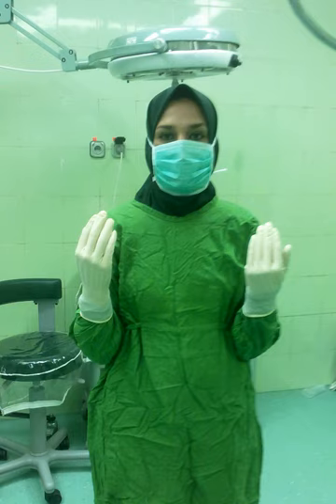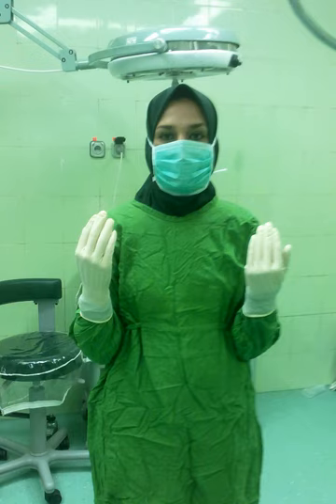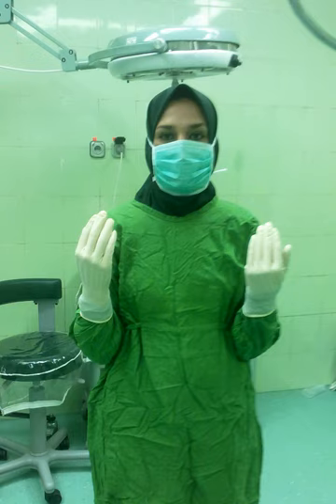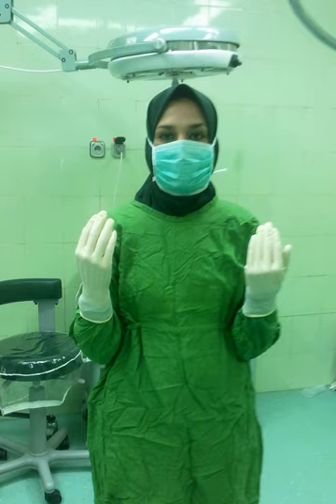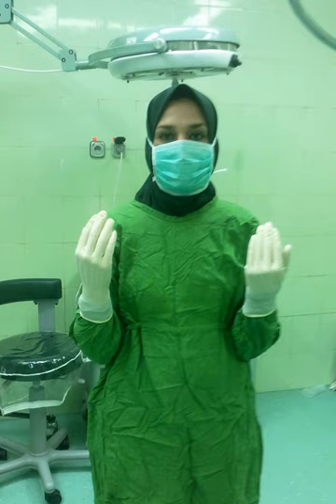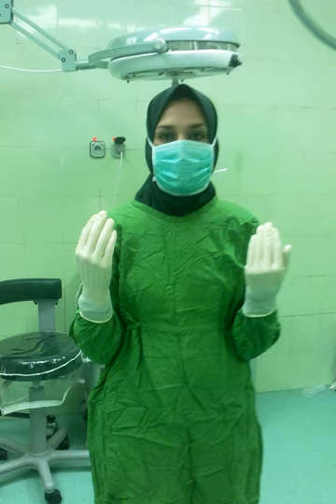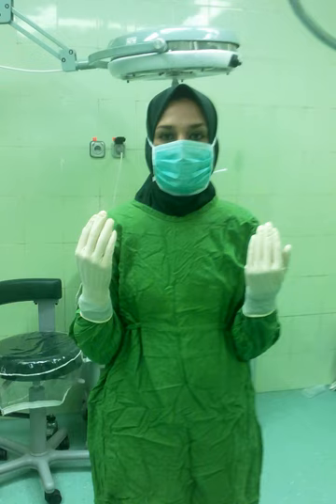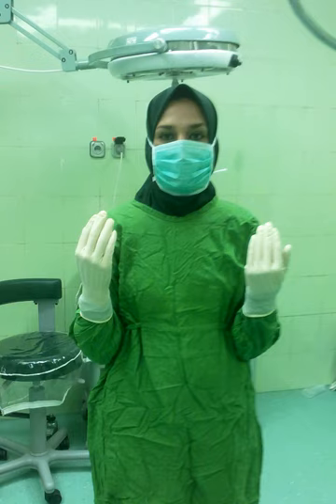Surgical technologist | Wikipedia audio article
00:01:58 1 Common tasks
00:02:07 1.1 United States
00:03:33 1.2 Mozambique
00:04:08 2 Employment
00:06:40 3 History
00:06:49 3.1 United States
00:11:27 3.2 Mozambique
00:12:22 4 Training, certification and professional organizations
00:12:35 4.1 United States
00:18:39 4.2 Mozambique
00:19:34 5 See also

- Socrates

SUMMARY
A surgical technologist, also called a scrub, scrub tech, surgical technician, or operating room technician, is an allied health professional working as a part of the team delivering surgical care. Surgical technologists are members of the surgical team. The members of the team include the surgeon, surgeon's assistant, circulator nurse and anesthesia provider (anesthesiologist). They possess knowledge and skills in sterile and aseptic techniques. There are few mandatory professional requirements for surgical technologists, and the scope of practice varies widely across countries and jurisdictions. Surgical technologists attend junior colleges and technical schools, and many are trained in military schools. In the military they perform the duties of both the circulator and the scrub. The goal is for surgical technologists to be able to anticipate the next move the surgeon is going to make in order to make the procedure as smooth and efficient as possible.
They do this by having knowledge of hundreds of surgical procedures and the steps the surgeon needs to take in order to complete the procedure, including the very wide range of surgical instruments they may need. Specialties can include, but are not limited to, the following: genitourinary, obstetrics and gynaecology, urology, ENT, plastics, general, orthopedics, neurology, and cardiovascular. They only work in surgical or perioperative areas and are highly specialized.